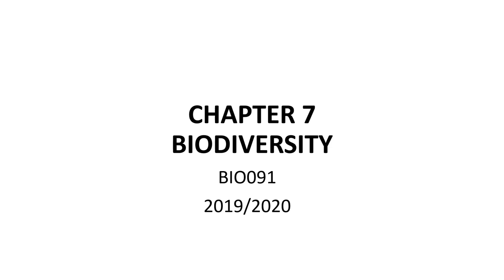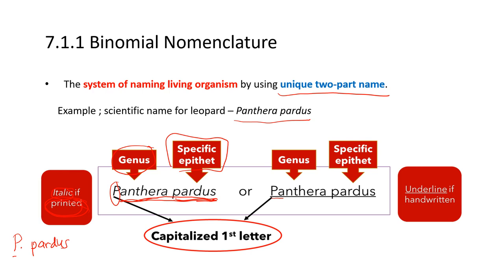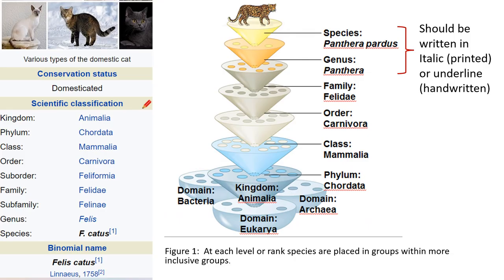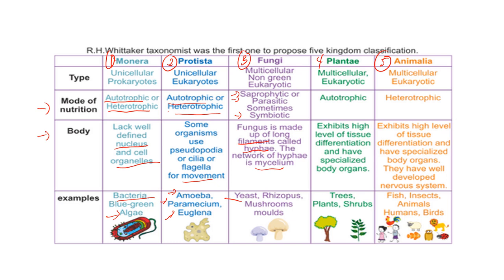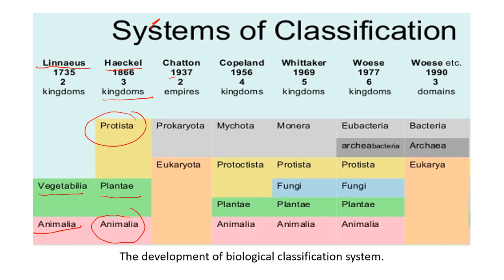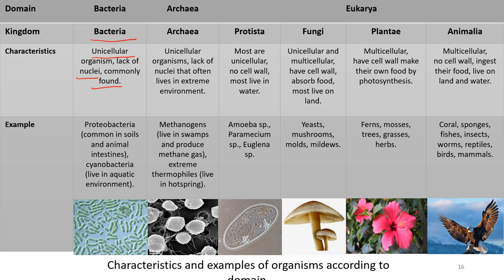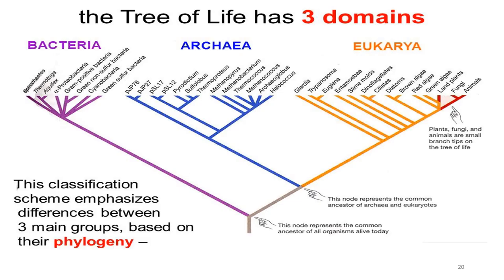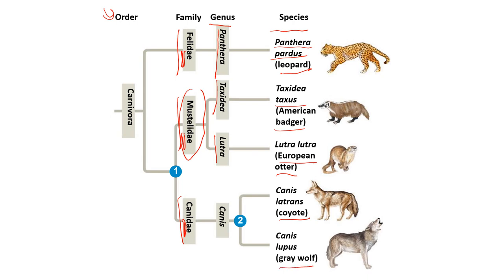CHAPTER 7 - taxonomy